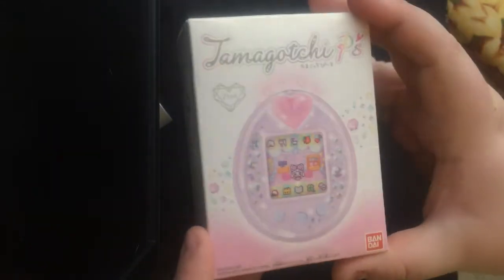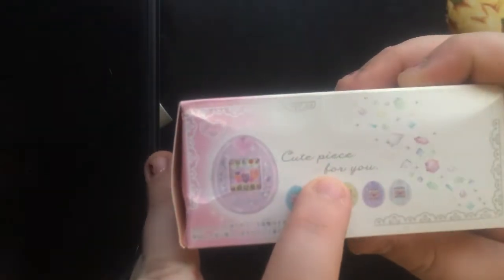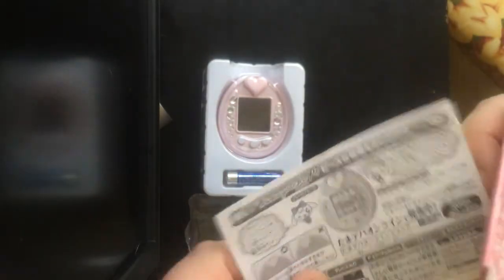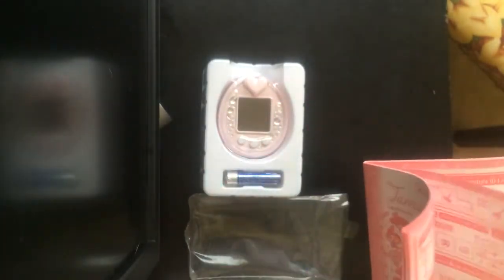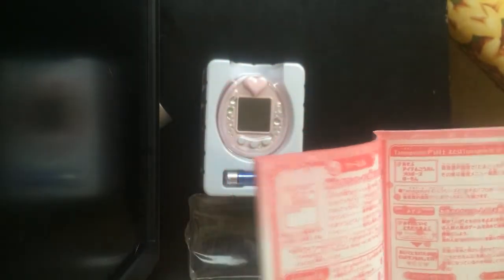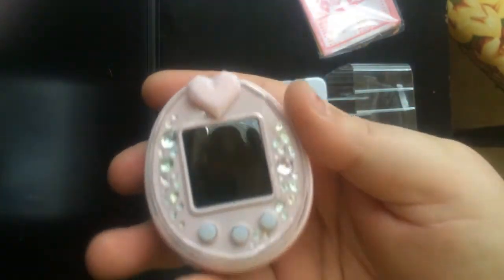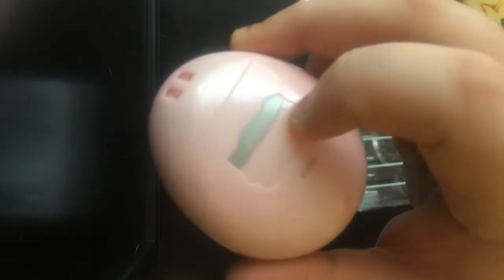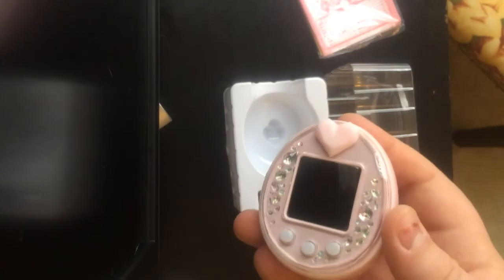Package Opening: Pink Tamagotchi P's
Hello Beautiful Peoples!